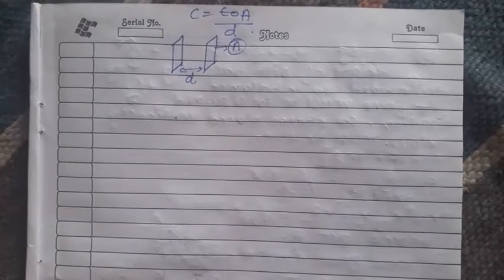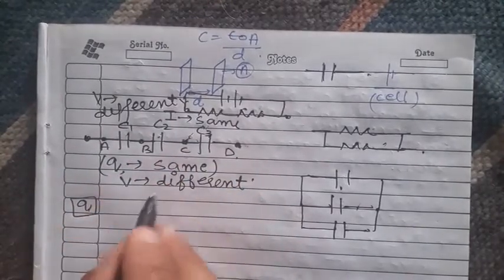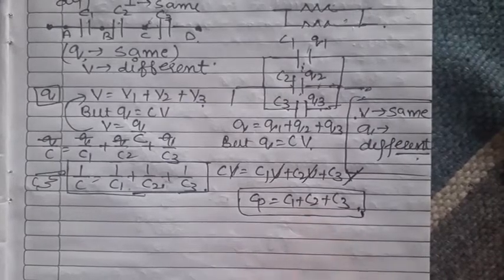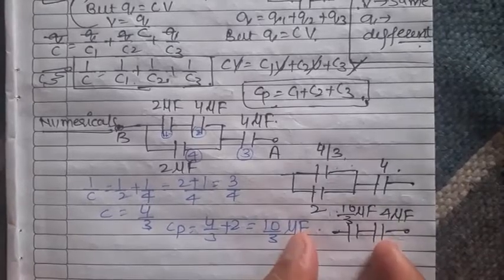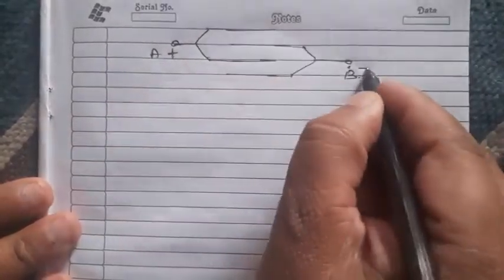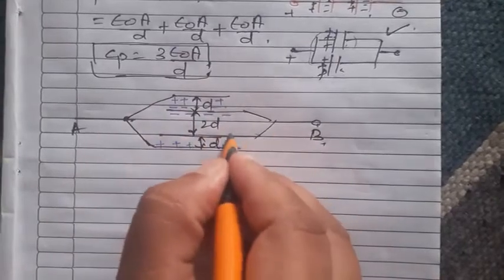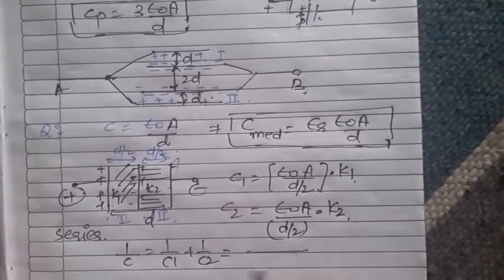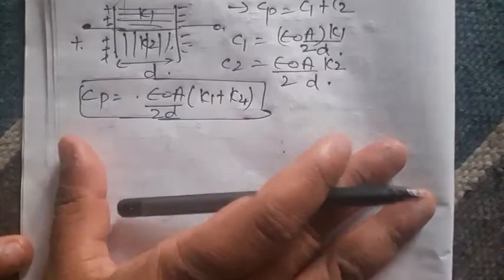Capacitor part 3